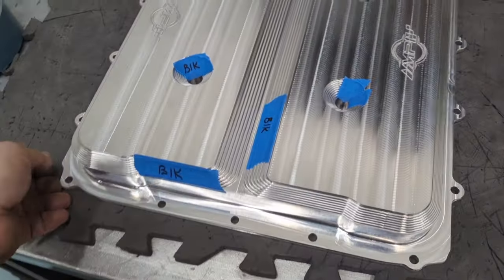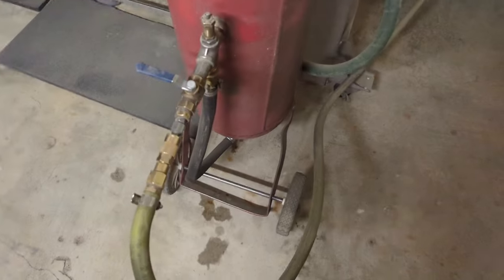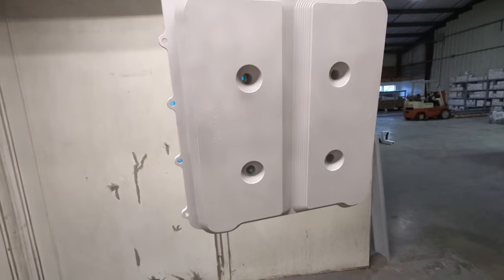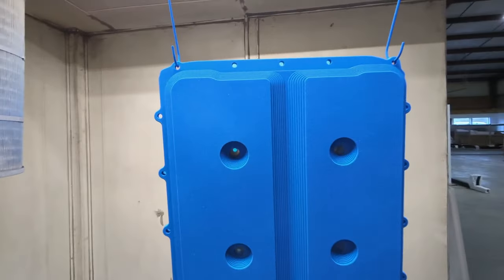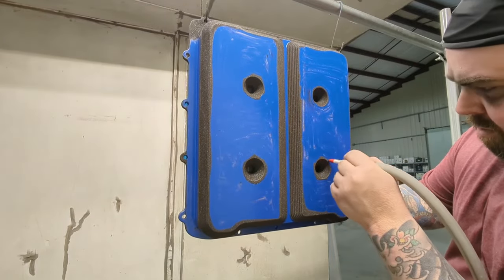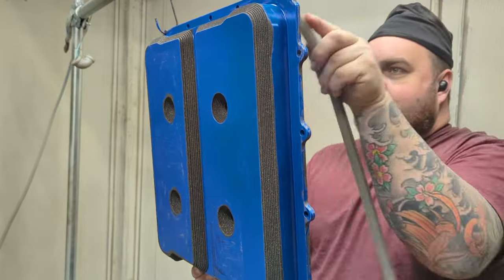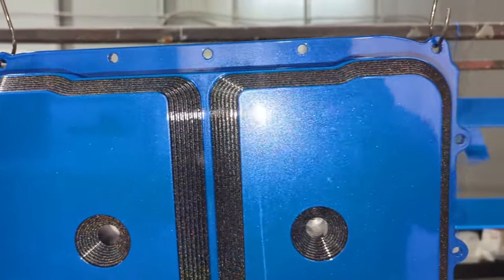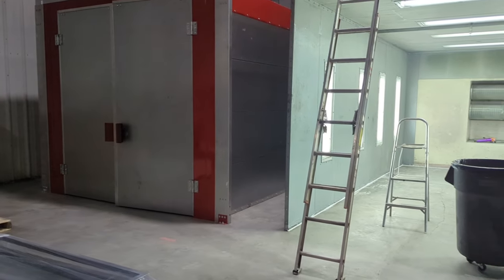Two Tone Powder Coating on a Super Charger Top plate. Prismatic Cosmos - EP 159 - Unknown Coatings